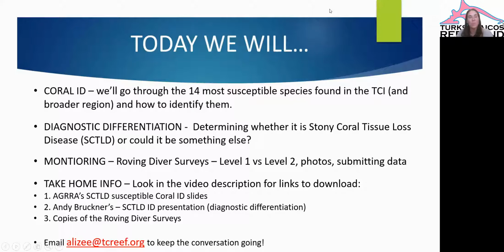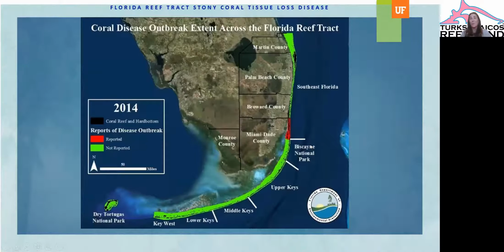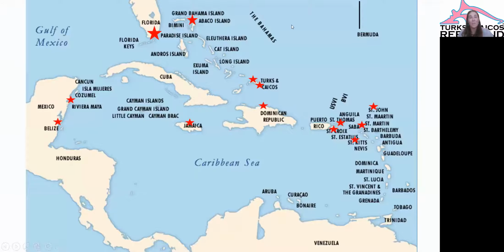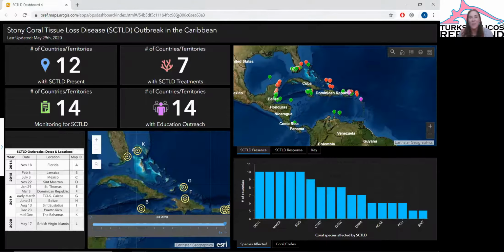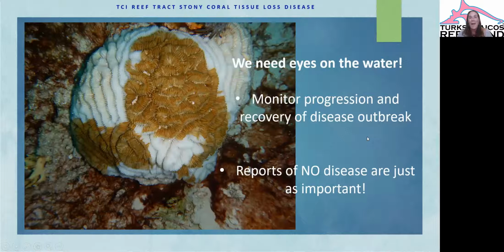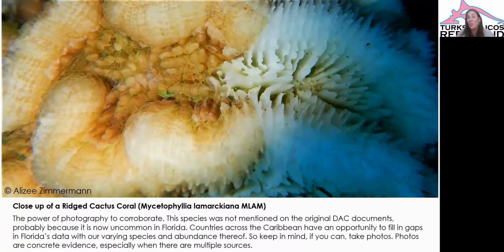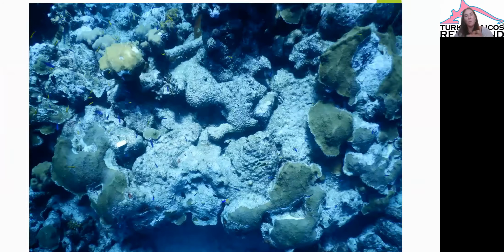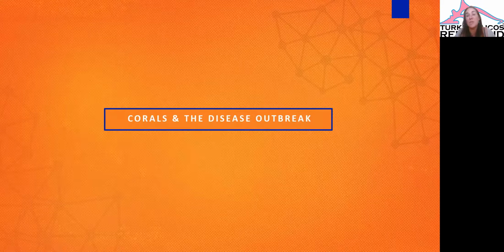Episode 1 section 2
*Alizee Zimmermann*, SCTLD Project Manager, Turks & Caicos Reef Fund